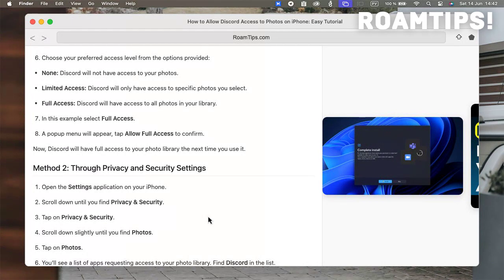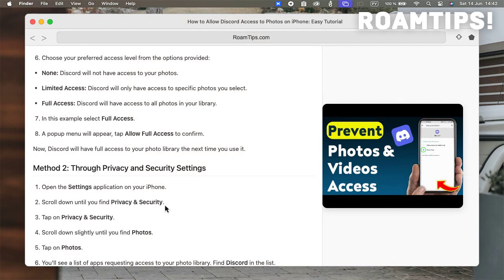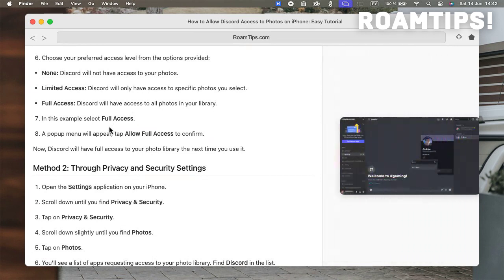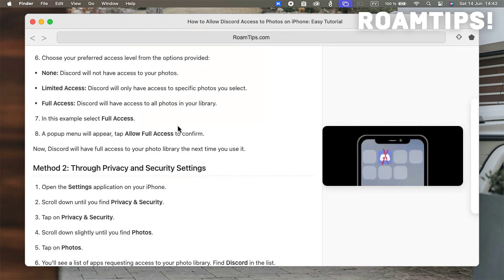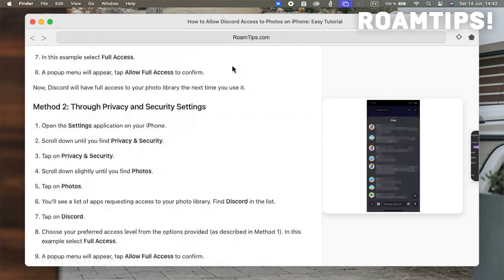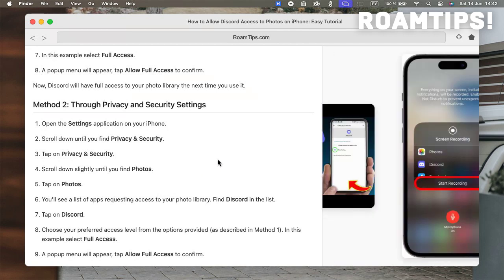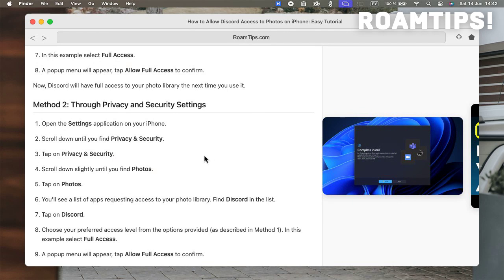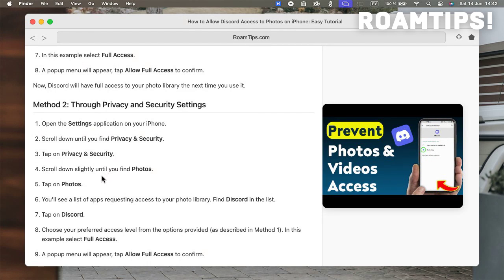How to Allow Discord Access to Photos on iPhone Easy Tutorial